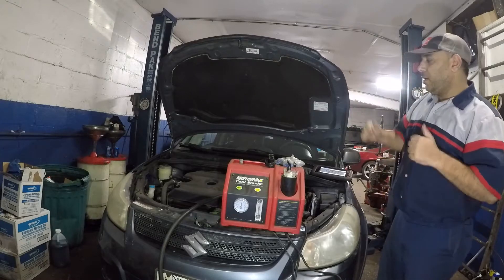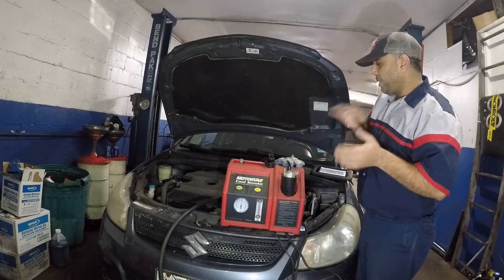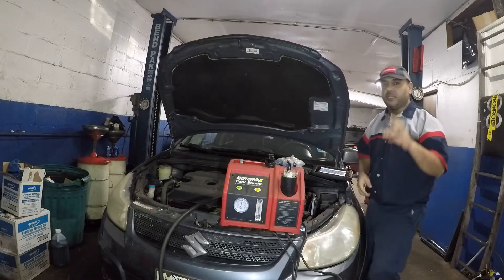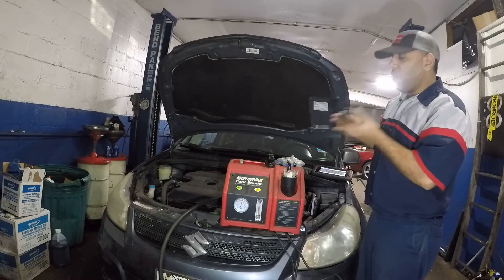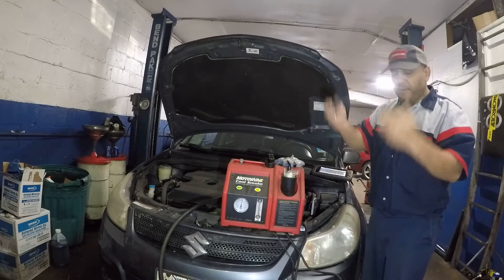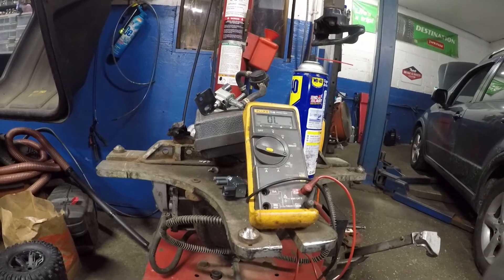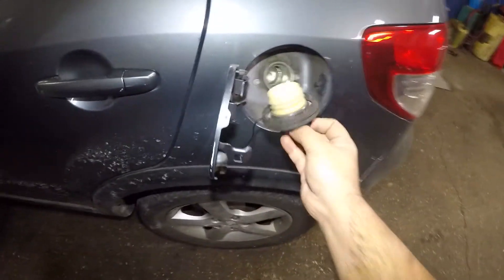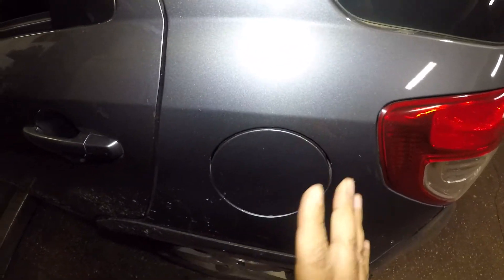Evap Leak smoke test on Suzuki Code P0456 and P0457 // Evap small leak